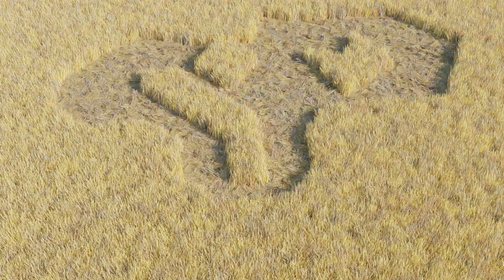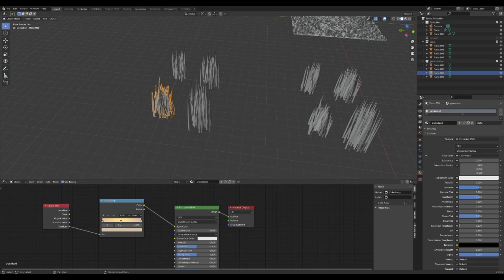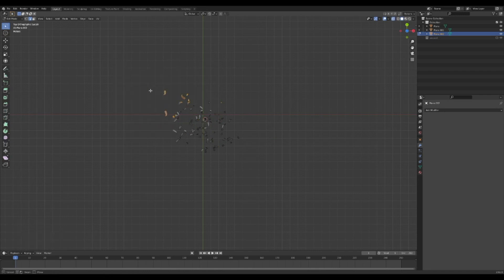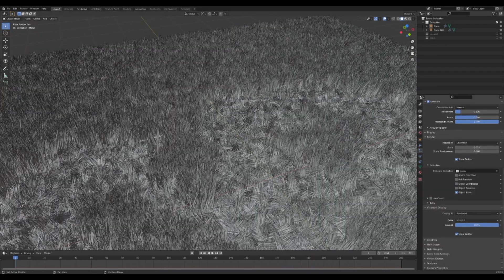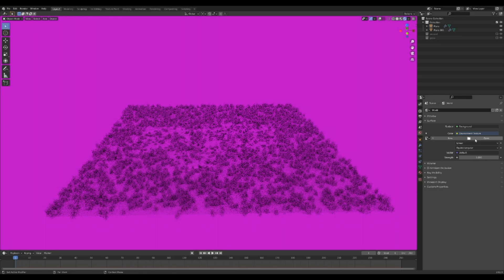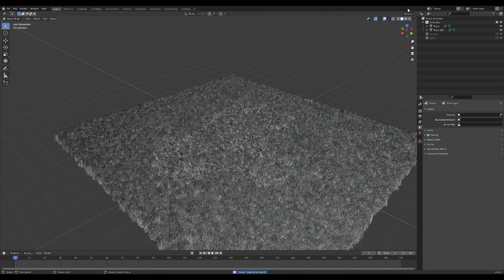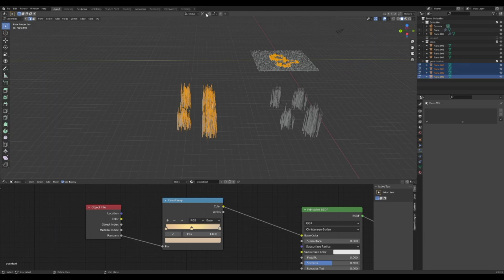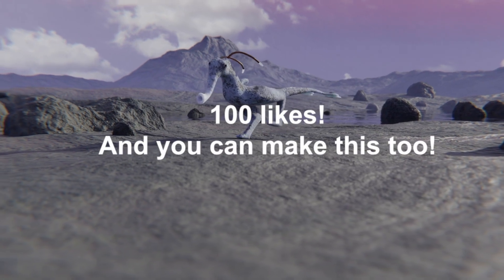Make 3D Crop Circles! In Blender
in my Greeble tutorial I said 50 likes and I'd make crop circles, here they are. Now, 100 likes and I'll make an in-depth video on the process of making and designing alien lifeforms.

0:00 Intro
0:04 Making the Ground
0:28 Making Grass Particles
1:30 Applying Grass Particles
2:36 Adding an HDRI
2:56 Adding Color
3:23 Finishing Touches
4:36 Final product